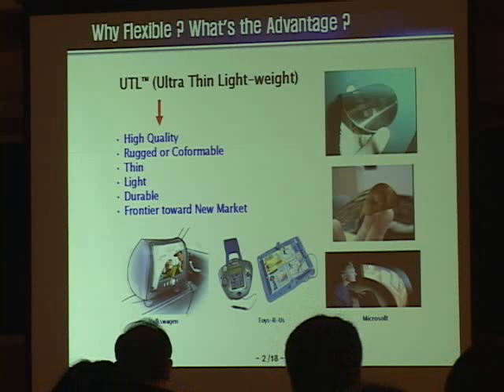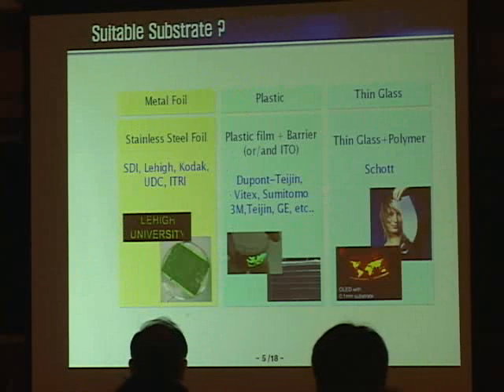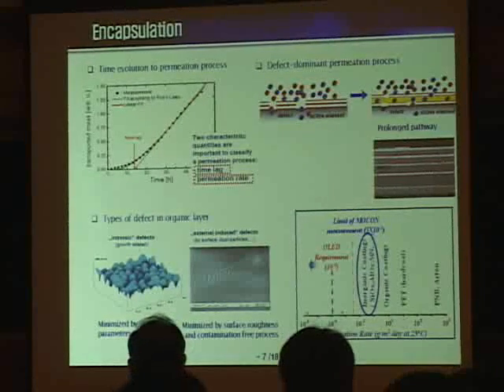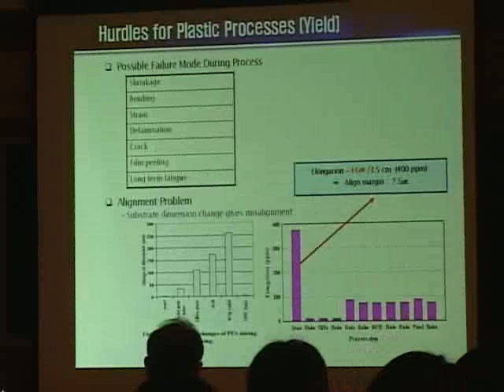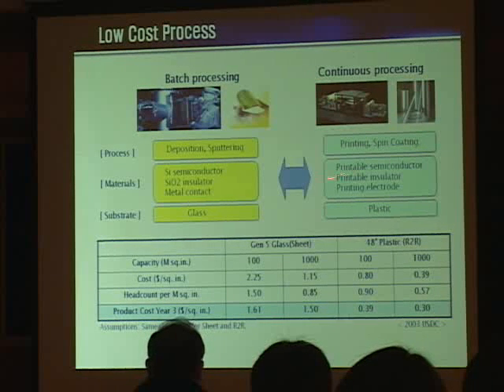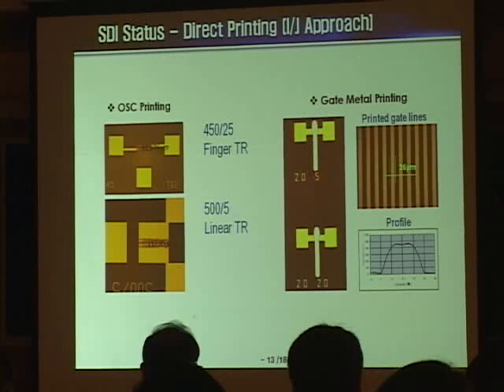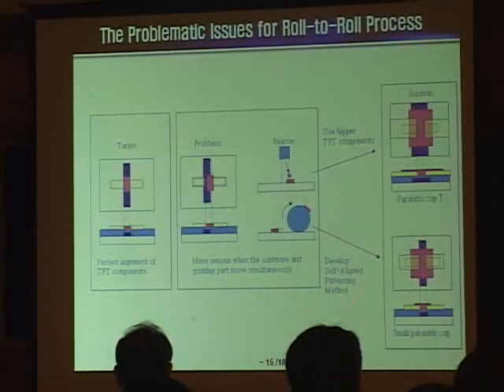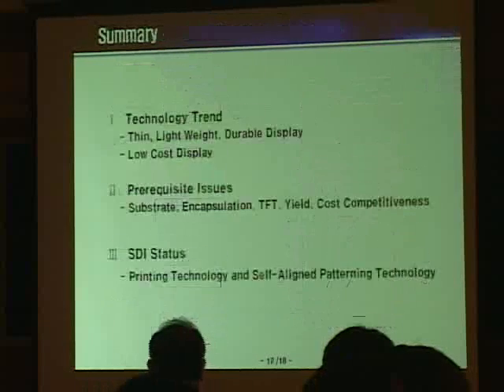Flexible Display Development Trend : Patterning Methods for Organic Thin Film Transistors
서민철 (삼성 SDI Display R & D Center)